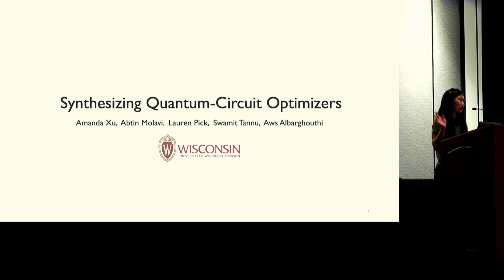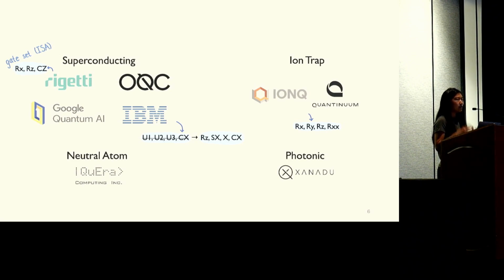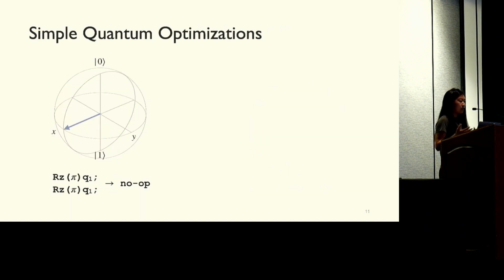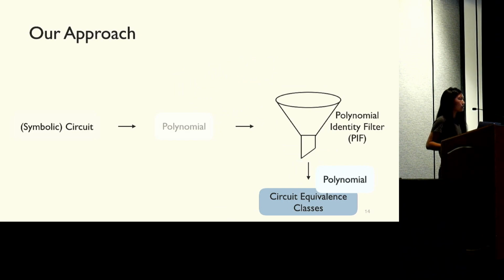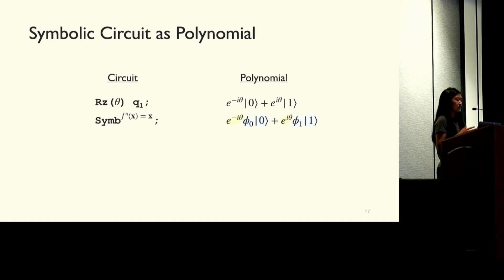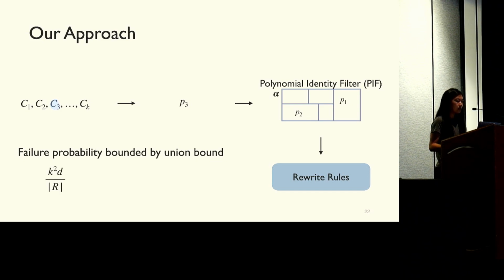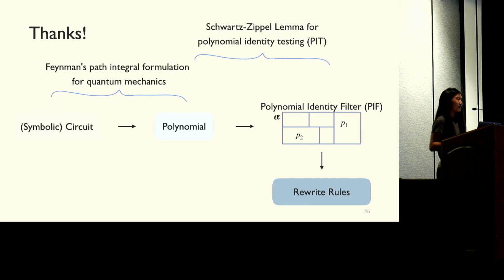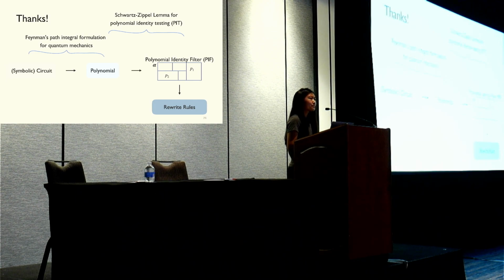[PLDI'23] Synthesizing Quantum-Circuit Optimizers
Synthesizing Quantum-Circuit Optimizers (Video, PLDI 2023)
 Amanda Xu, Abtin Molavi, Lauren Pick, Swamit Tannu, and Aws Albarghouthi

 Abstract: Near-term quantum computers are expected to work in an environment where each operation is noisy, with no error correction. Therefore, quantum-circuit optimizers are applied to minimize the number of noisy operations. Today, physicists are constantly experimenting with novel devices and architectures. For every new physical substrate and for every modification of a quantum computer, we need to modify or rewrite major pieces of the optimizer to run successful experiments. In this paper, we present QUESO, an efficient approach for automatically synthesizing a quantum-circuit optimizer for a given quantum device. For instance, in 1.2 minutes, QUESO can synthesize an optimizer with high-probability correctness guarantees for IBM computers that significantly outperforms leading compilers, such as IBM's Qiskit and TKET, on the majority (85%) of the circuits in a diverse benchmark suite.

 A number of theoretical and algorithmic insights underlie QUESO: (1) An algebraic approach for representing rewrite rules and their semantics. This facilitates reasoning about complex symbolic rewrite rules that are beyond the scope of existing techniques. (2) A fast approach for probabilistically verifying equivalence of quantum circuits by reducing the problem to a special form of polynomial identity testing. (3) A novel probabilistic data structure, called a polynomial identity filter (PIF), for efficiently synthesizing rewrite rules. (4) A beam-search-based algorithm that efficiently applies the synthesized symbolic rewrite rules to optimize quantum circuits.